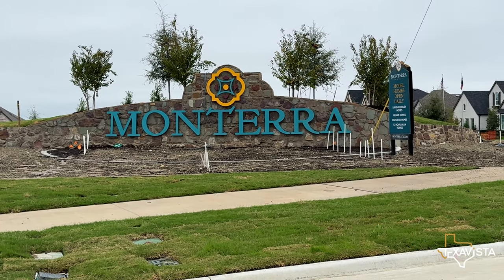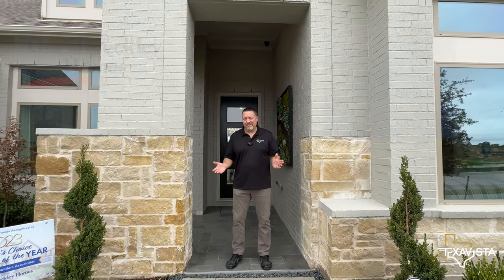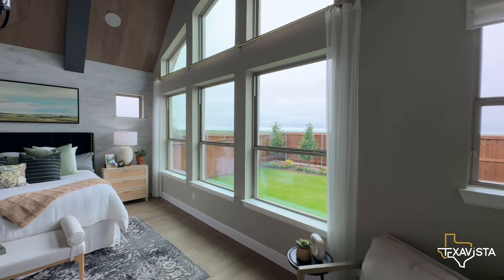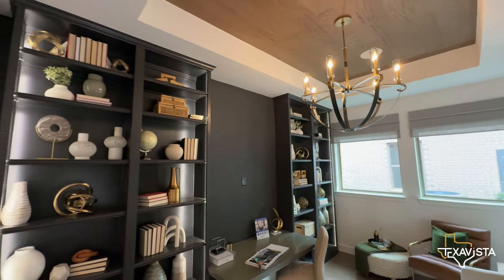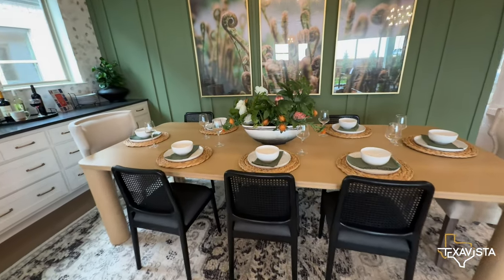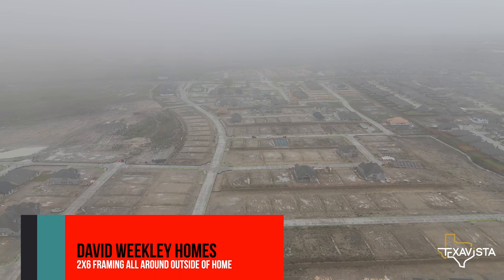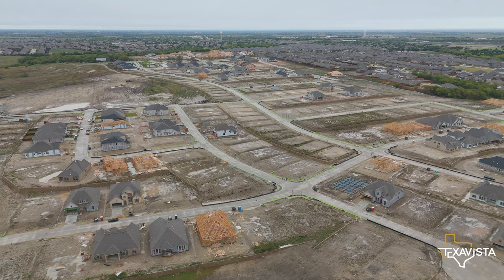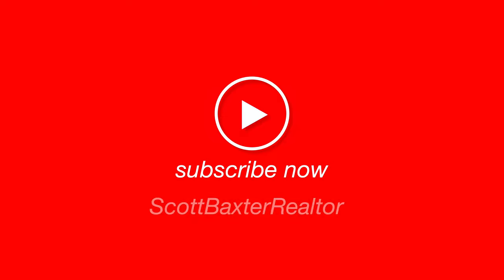Full Tour Of David Weekley's The Steel In Fate, TX: What To Know Before You Buy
Join me on a personal tour of David Weekley's "The Steel" model home in the Monterra community in Fate, TX.

This single-story home spans 3318 sq ft and is perfectly designed with 4 bedrooms, 3 bathrooms, and a unique 4-car tandem garage. It is ideal for anyone who loves the lake life or needs that extra space.
Monterra is just starting, but it's set to be a bustling community with around 800 homes when complete. It's not just about the homes; playgrounds, a swimming pool, a lazy river, and even pickleball courts are on the way, all expected to be ready by April 2024.
In this video, I'll walk you through "The Steel", showing you all the details that make this home special. Whether it's the spacious layout, modern touches, or the home's overall feel, there's a lot to love here.
Fate, TX, offers that small-town charm with great schools and a friendly community, not to mention the beautiful Lake Ray Hubbard just a stone's throw away.
Building your dream home here with David Weekley could take about 7-8 months, meaning you could be moving in by late Summer 2024, just in time for the school year. I'm here to help guide you through this exciting process, and the best part? There's no extra cost for my help – David Weekley takes care of it.
If you're thinking about a new home in the Dallas suburbs, this video is for you. Let's explore what makes "The Steel" by David Weekley Homes in Monterra a standout choice for your next home.

This video is about Full Tour Of David Weekley's The Steel In Fate, TX: What To Know Before You Buy. But It also covers the following topics:

Community Living In Fate TX
Designing Your Texas Home
Monterra Community Benefits

Video Title: Full Tour Of David Weekley's The Steel In Fate, TX: What To Know Before You Buy

Philippians 2:4: Let each of you look not only to his own interests, but also to the interests of others.

🔔Unlock the Lifestyle You Deserve: Follow Scott Baxter for a Deep Dive into Rockwall's Communities, Fresh Home Constructions, and Lakeside Amenities.

👉 Luxury Living In Dallas: New Build Texas Home At Heath Crossing | 5 Beds, 6 Baths, 4070 Sq Ft

👉 Tour Of Celina's 4000 Sq Ft Grand South Pointe in Wellspring Estates | 5 Bed, 4 Bath

✅  About Scott Baxter Realtor.

NEW VIDEOS EACH WEEK! I'm your local Dallas Realtor living in Rockwall County, Texas! Our amazing area is nestled on the shores of Lake Ray Hubbard. My journey has been nothing short of remarkable, from the awe-inspiring landscapes of New Zealand to the heart of Texas. My family and I chose Rockwall for its lakeside amenities and small-town family Texas living, and we have no regrets!

🔔 Discover Your Texas Dream Home: From Personal Relocation Tales to Rockwall's Best Kept Secrets, Scott Baxter Brings You the Heart of Texas Living.